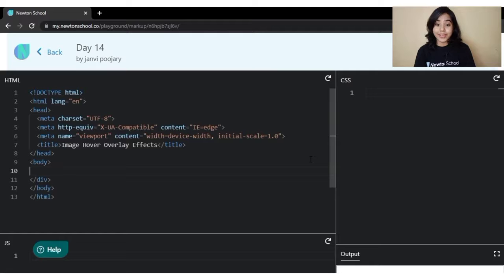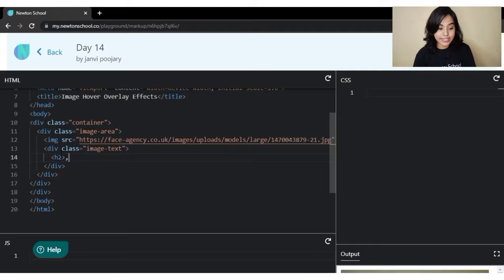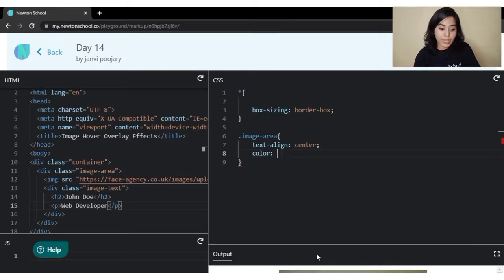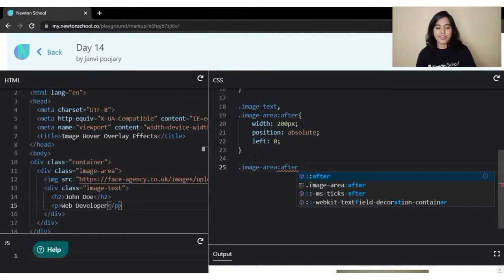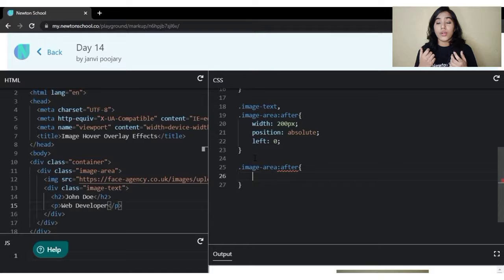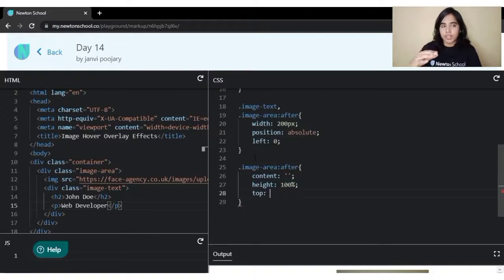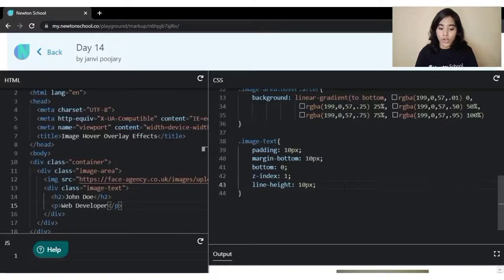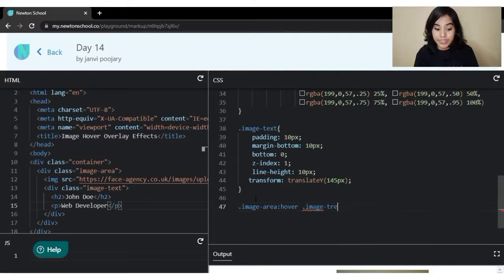20 Days Challenge with CSS on Building Projects || Overlay Effects || CSS In English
20 Days Challenge with CSS on Building Projects || Overlay Effects || CSS In English